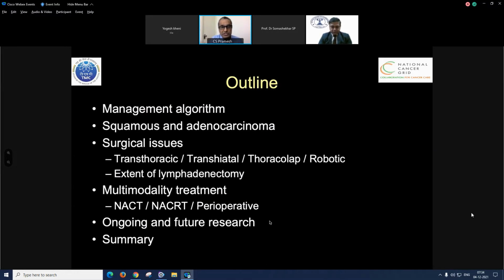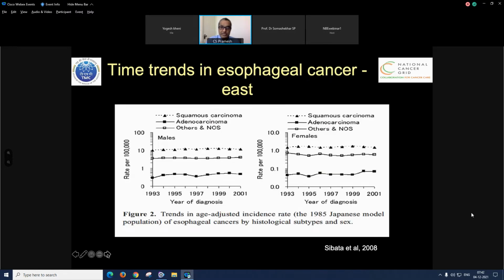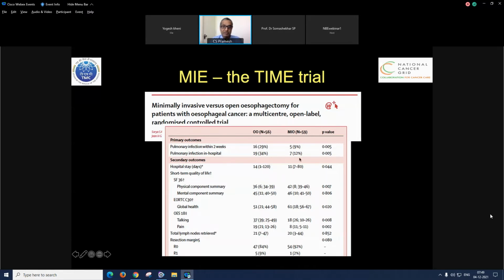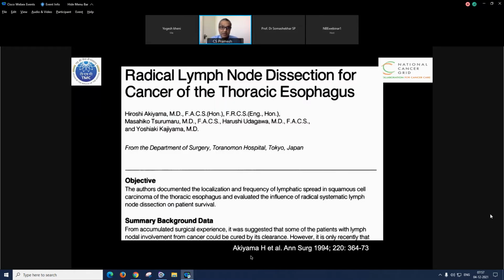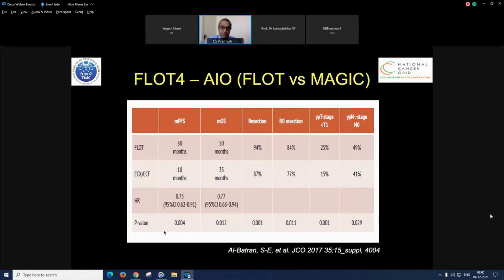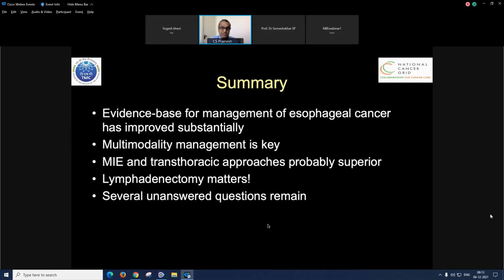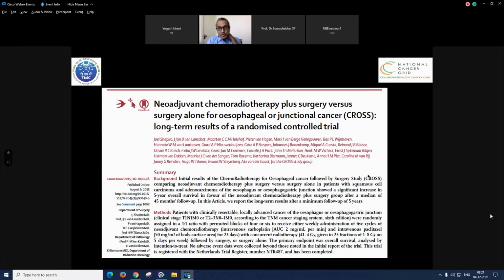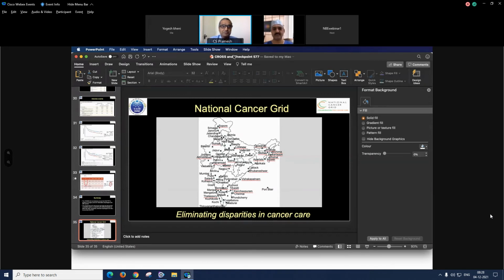NBE MANAGEMENT OF ESOPHAGUS CANCER- DR. C S PRAMESH